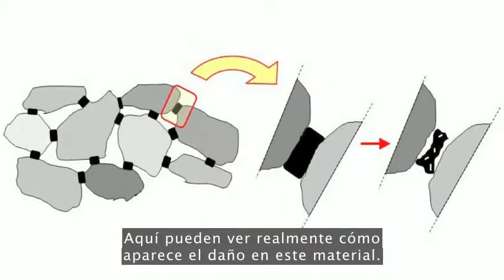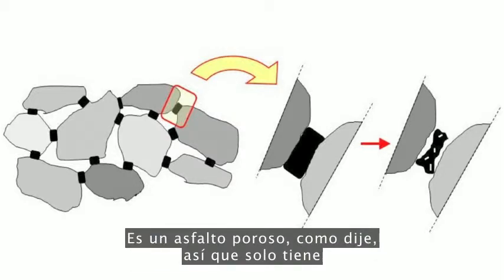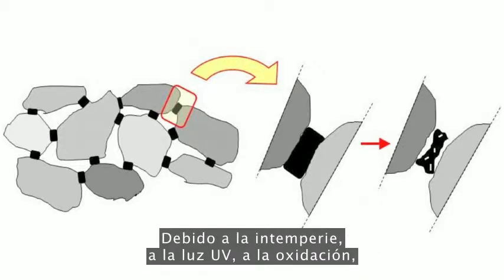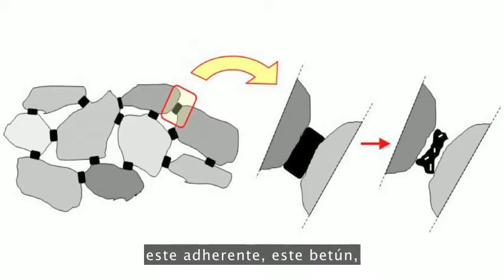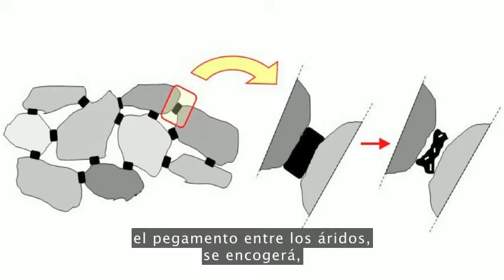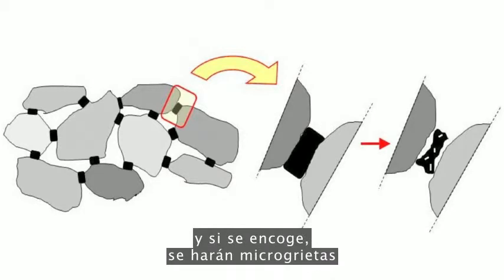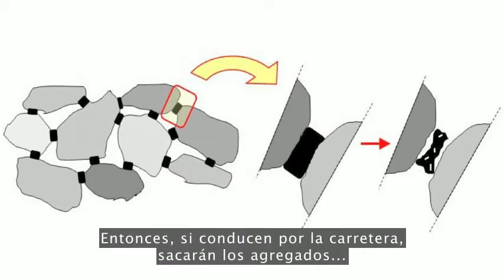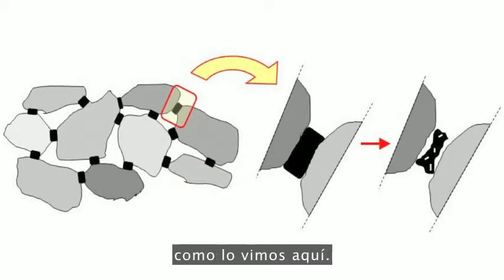Erik Schlangen: Un asfalto autorreparador